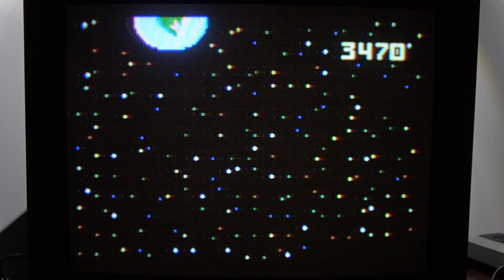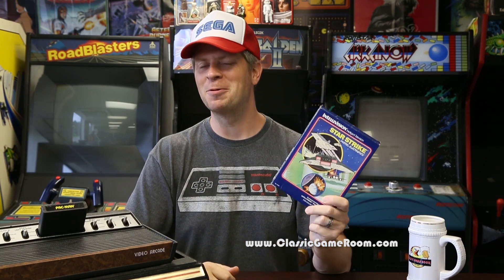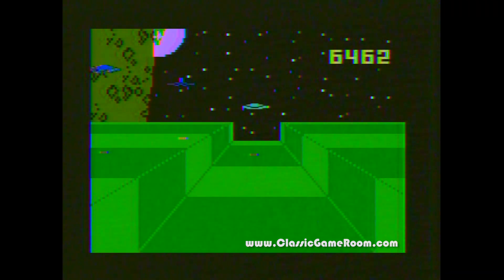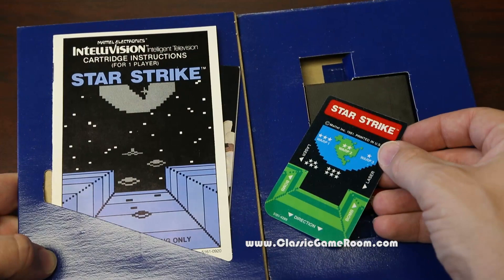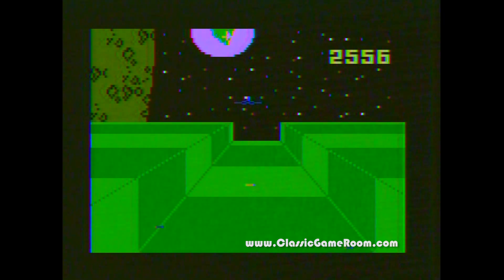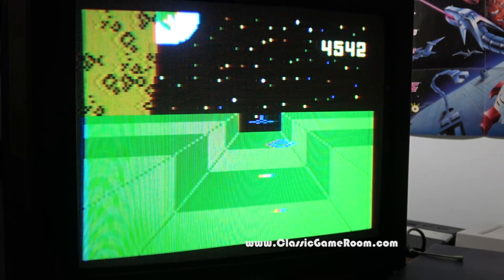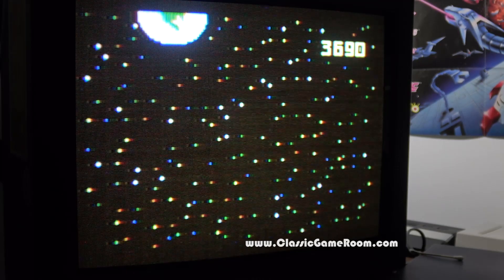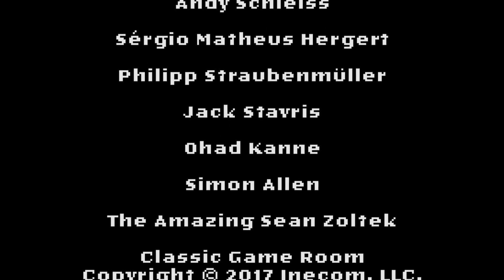Classic Game Room - STAR STRIKE review for Intellivision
Classic Game Room reviews STAR STRIKE for Intellivision from 1981, the Mattel recreation of the Death Star trench battle scene from Star Wars. Star Strike review has Star Strike gameplay recorded from Intellivision II. CGR Star Strike youtube review has Star Strike review footage from Intellivision.